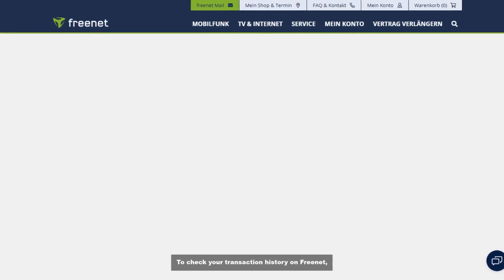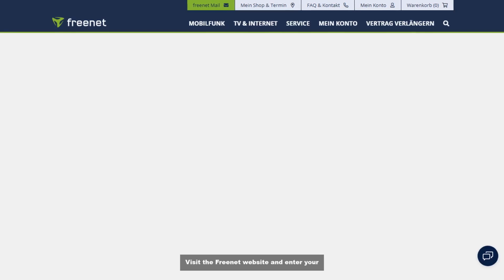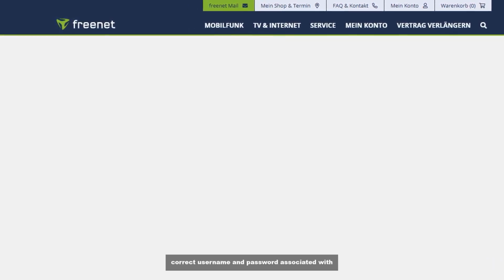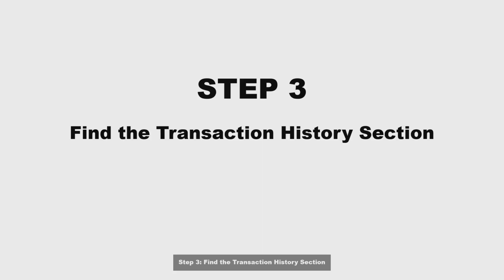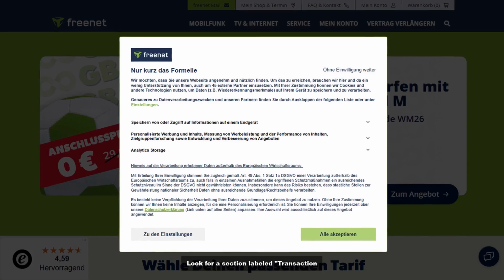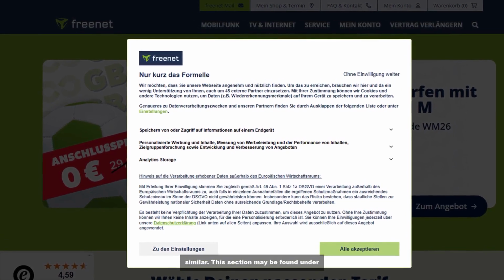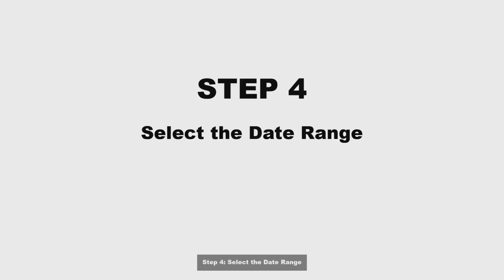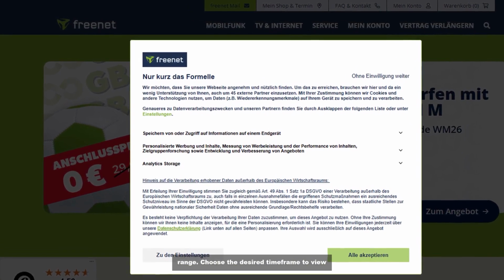How To Check Your Transaction History On Freenet 2026 (QUICK STEPS)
In this video, we will show you how to check your transaction history on Freenet 2026 with quick steps. Whether you're looking to track your spending or review past transactions, this guide will help you navigate the process easily.